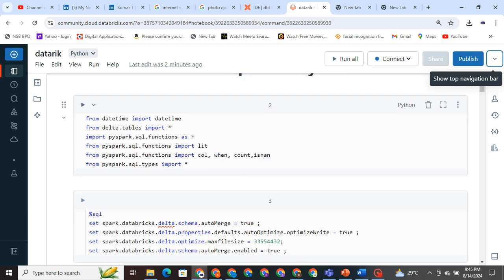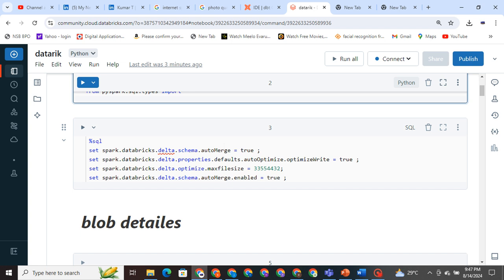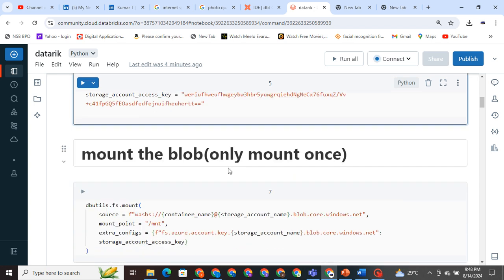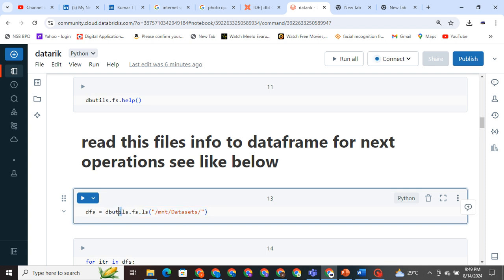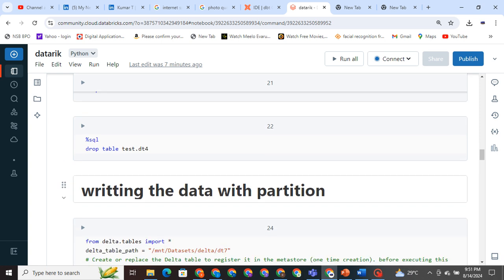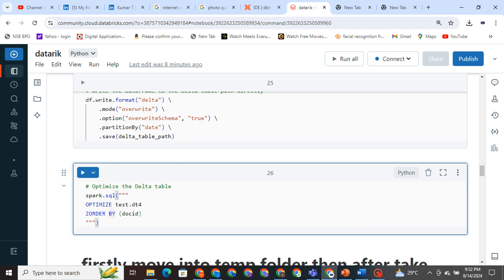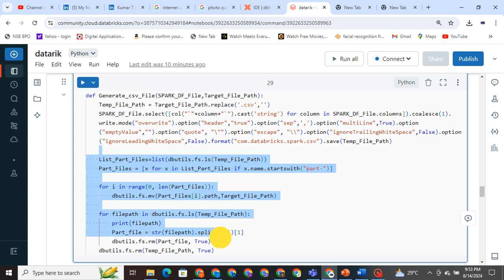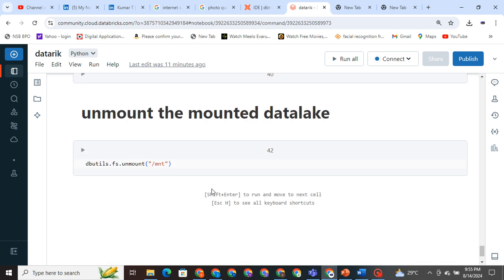blob mount ,reading the path files,writte single csv,merge method and write partition in databricks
CODE LINK IN DEVOPS

Importing Necessary Libraries
Configuring Spark SQL for Delta Lake
Setting Up Blob Storage Details
Mounting Azure Blob Storage
Listing Files in the Mounted Blob Storage
Reading File Information
Reading Data from a CSV File
Removing Files or Directories
Dropping Delta Tables
Creating Delta Tables with Partitioning
Writing Data to Delta Tables
Optimizing the Delta Table
Saving Data to a Single CSV File
Generating a Single CSV File
Writing Data to Delta Tables and Querying
Performing Merge Operations
Unmounting Blob Storage